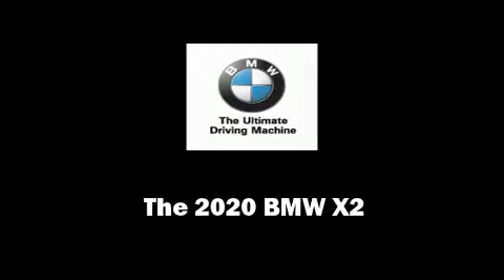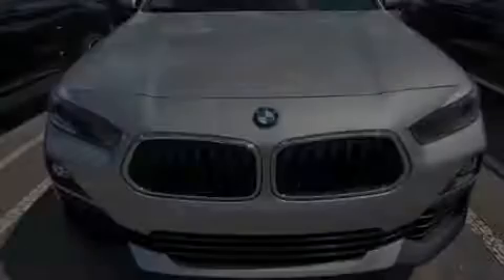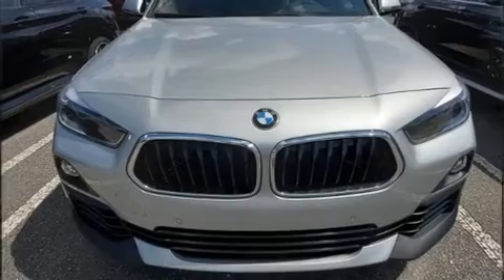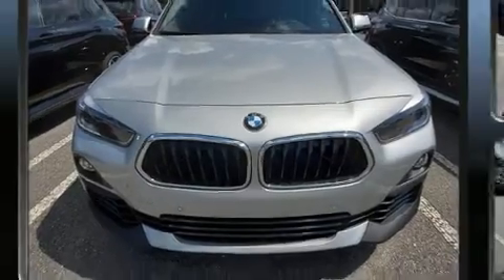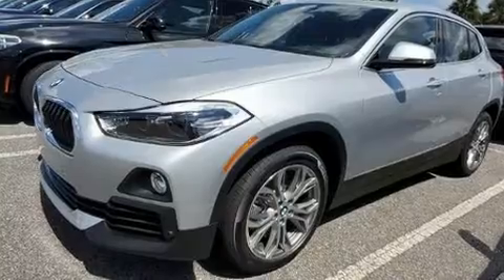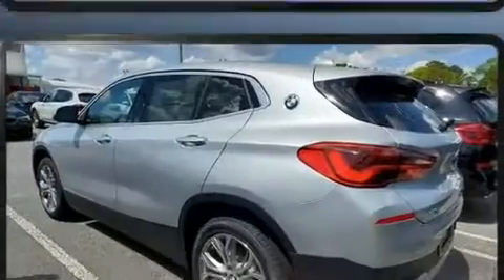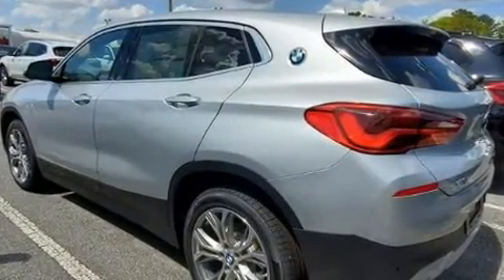2020 BMW X2 xDrive28i Sports Activity Vehicle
Introducing the 2020 BMW X2. This 4 door, 5 passenger coupe offers the features and options for which you've been searching. BMW made sure to keep road-handling and sportiness at the top of it's priority list. Under the hood you'll find a 4 cylinder engine with more than 200 horsepower, providing a smooth and predictable driving experience. Turbocharger technology provides forced air induction, enhancing performance while preserving fuel economy. Top features include power windows, power front seats, a built-in garage door transmitter, tilt steering wheel, power moon roof, a power liftgate, rain sensing wipers, and seat memory. Passenger security is always assured thanks to various safety features, such as: head curtain airbags, front side impact airbags, traction control, brake assist, a panic alarm, an emergency communication system, and 4 wheel disc brakes with ABS. Electronic stability control ensures solid grip atop the road surface, no matter how challenging the driving conditions. We know that you have high expectations, and we enjoy the challenge of meeting and exceeding them! Please don't hesitate to give us a call.